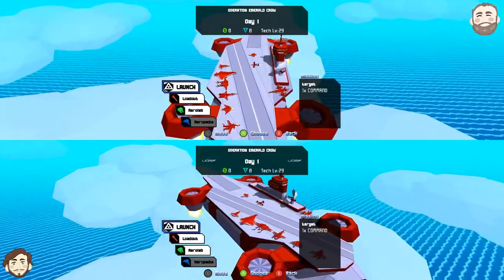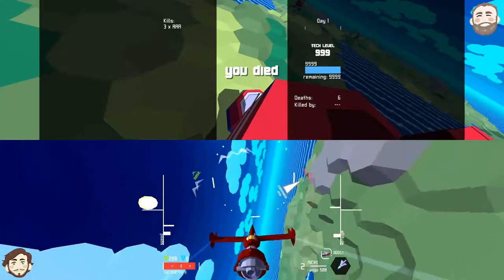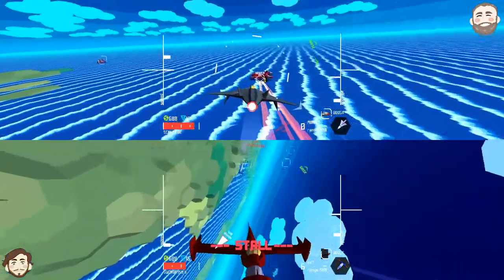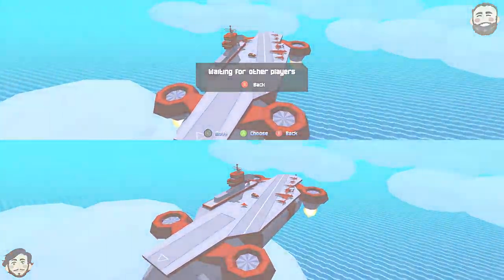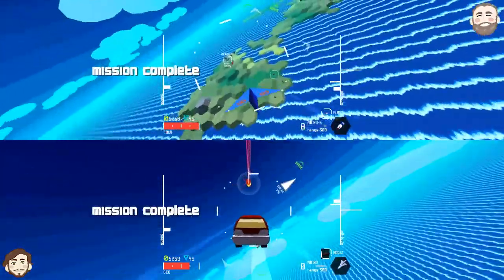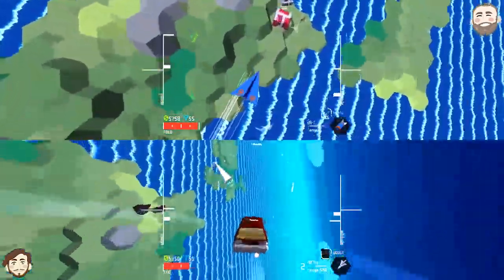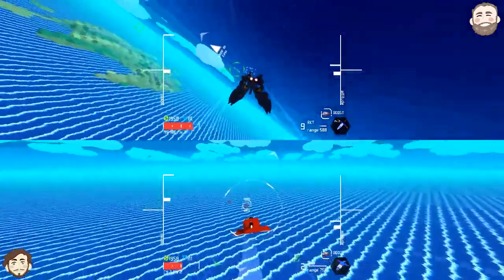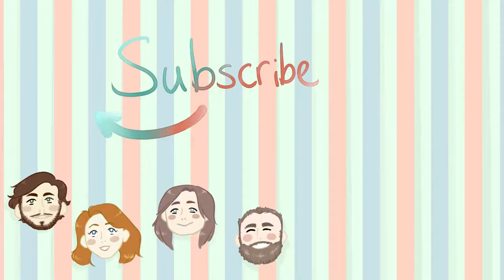It's a bird! It's a plane! It's a Geo Metro LSI! - Sky Rogue - Binch Bunch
Check six Binches! We're engaging in death defying aerial combat in Sky Rogue today and we definitely don't meet with near immediate failure.  Mods used are included below and are wicked sick so check them out!  If you're interested in Sky Rogue check it out on early access on Steam for just $9.99.

C4-T Kittyhawk by MarineOnTheCeiling
Paper Plane by CorBond57
GALAGA by CorBond57
T1 Heavy Gunship by Microsoft Word
Geo Metro by LCom
Swordfish II by Manabutt
MS-18E Kampfer by Kampfer